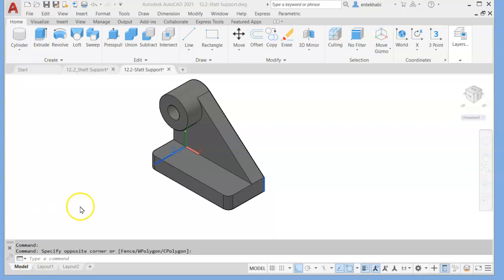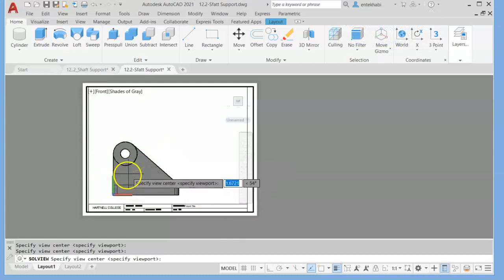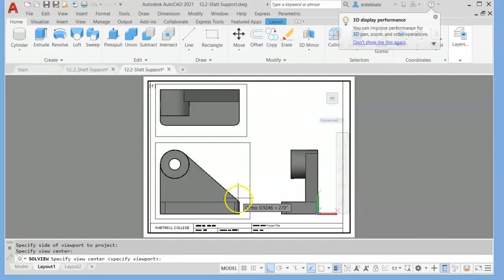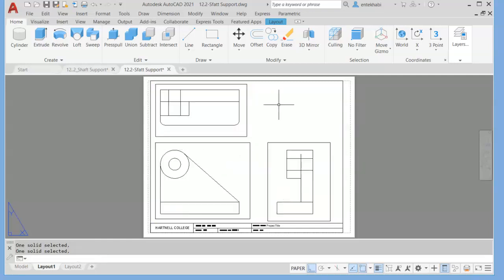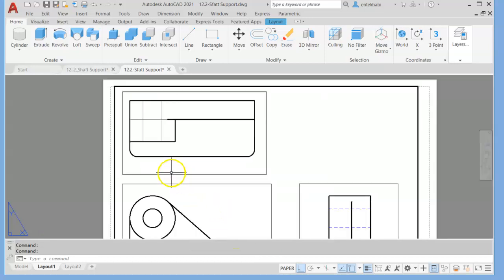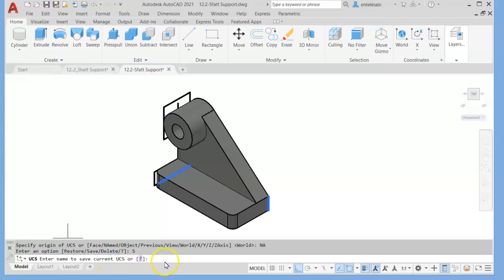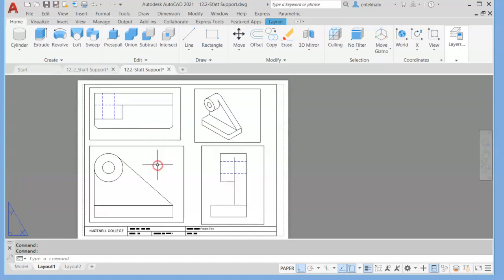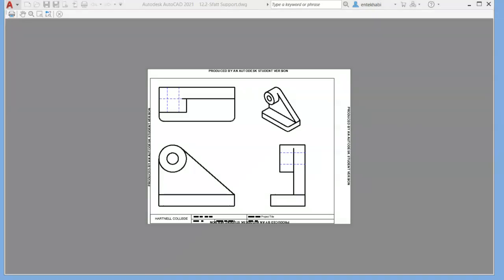Creating 2D drawings from 3D Model in AutoCAD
AutoCAD's SOLVIEW & SOLDRAW Commands to create an orthographic view.